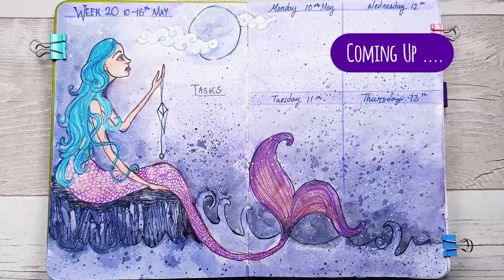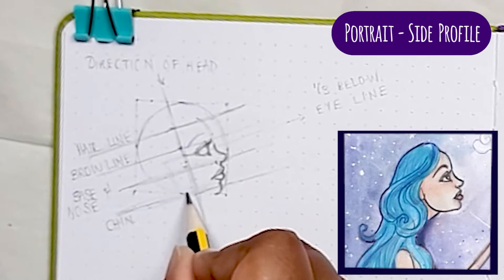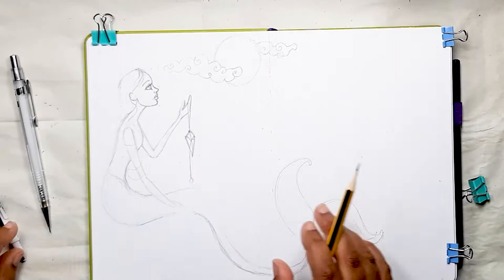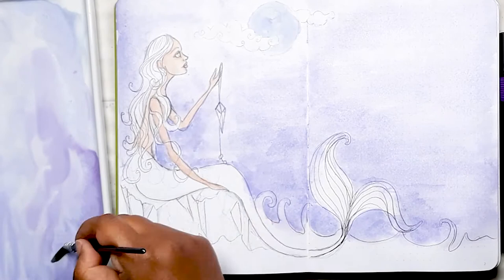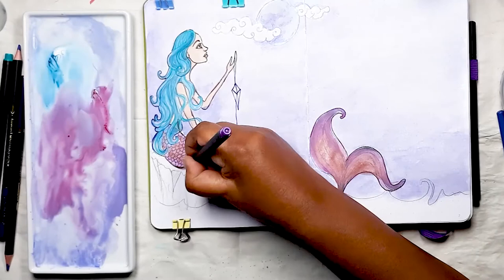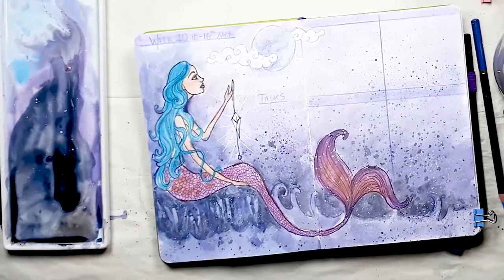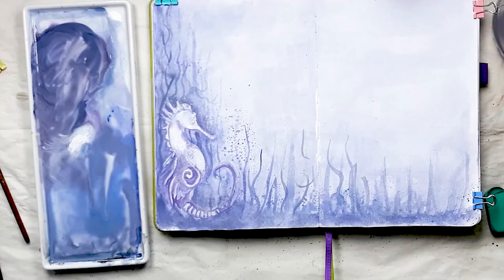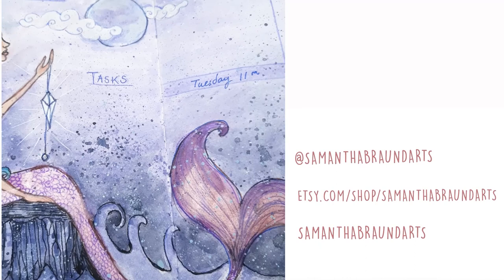Plan With Me May 2021|Bullet Journal Weekly Spread 9|Mermay Illustration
Welcome to another Bullet Journal Weekly Spread May 2021 Plan with Me video. This is also my second Mermay spread as part of a series of videos I am doing this month.This video is perfect for all Bullet Journal addicts like me who need a weekly fix of inspiration on how to beautify your bullet journal to make it somewhere you want to visit and use everyday
I welcome all feedback and comments to help me improve in this new You Tube adventure I am embarking on. I aim to post a weekly Bullet journal related video, so I appreciate the input from you guys. All the supplies used in this video are linked below as well as where else to find us on the web

CHAPTERS
00:00  Bullet Journal Weekly Spread 9 video intro
00:20   Drawing a Cartoon Head, side profile view
06:32   Painting the Mermaid Spread
14:26   Seahorse Pages of weekly spread
18.28   Glimmery metallic watercolour paints

NOW OPEN!! Stationery, stickers featuring the artwork of Samantha Braund

The following links are affiliate links which means I may earn a small commission on any purchases made at no extra cost to you guys, however it does help support the channel and enables me to keep sharing my tips and art videos here on You Tube. I appreciate the support
 Bullet Journal  UK US
Paint 
Gouache Paint set UK US
Pure white Gouache UK US
Metallic Watercolour Paint set UK

Pencils 
Mechanical Pencil set. I use the 0.5mm size in the video
Tombow Mono Eraser Set - great at erasing fine details and not damage the paper UK US
2H Hard pencil easier to erase
Watercolour Pencil Set UK

Brushes
Angled Flat Brush set for watercolour, acrylics and gouache to mix paint and do flat washes
Quill Paintbrush -
UK US
Fine Detail Brushes, paint the face and small areas
UK US
Ceramic White Dish to mix paint in
Spray bottle
PENS 
Fine liner 0.4mm Fine liner 24x colour pen set
Brush Pen Set
Uniball White Gel Pen Broad Tip
UK US
Multicolour metal binder clips for pages

My name is Samantha Braund (but everyone calls me Sam). I am a watercolour artist and illustrator who has found the joys of Bullet journaling only very recently. I needed to get more organised and track my physical and mental health while trying to make a living through art. The bullet journal is so versatile that if I need a scribble page or a rant page or a minimal list page it accommodates all those needs. However, if I am going to track these life style choices I am going to need somewhere pretty and inviting to want to return to on a daily basis lol. So this channel is dedicated to how I beautify my Bullet Journal making it a happy safe space. I hope you enjoy following along xx